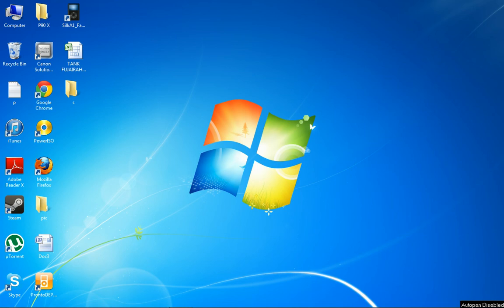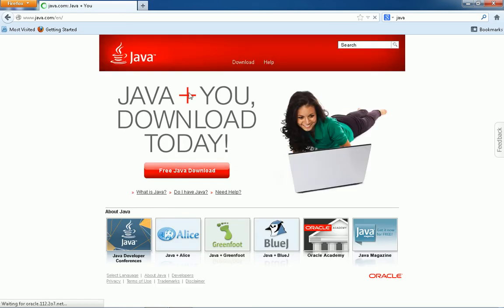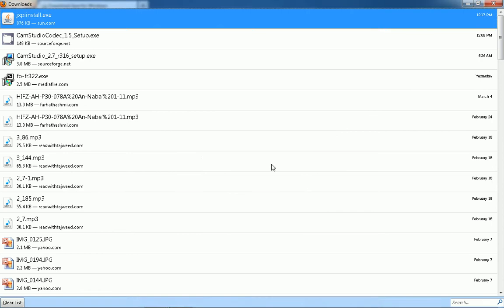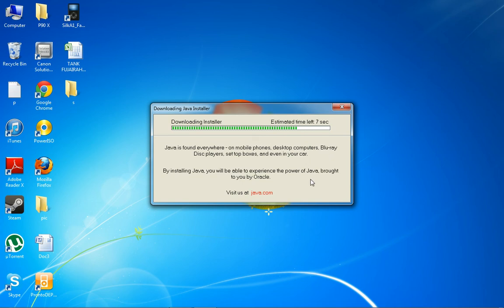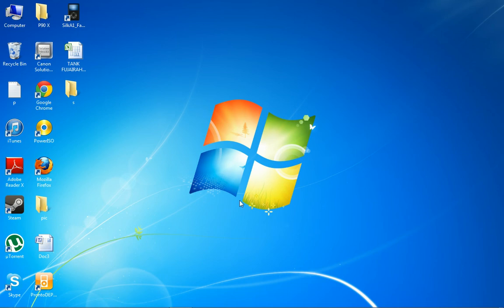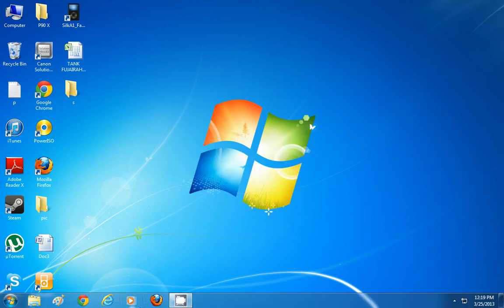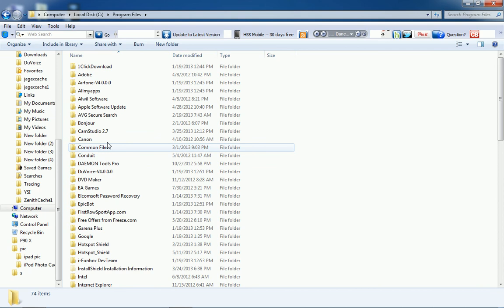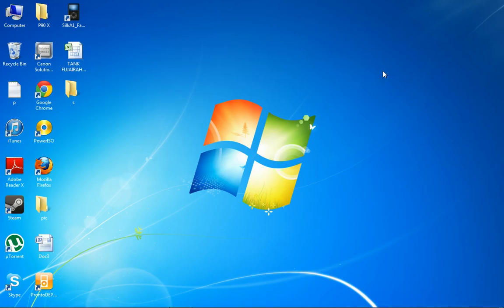How to install Java + JDK [Quick and Easy]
This is a quick video on how to install java the easiest and best way on your computer.
This video will also show you how to check if you already have Java on your computer.